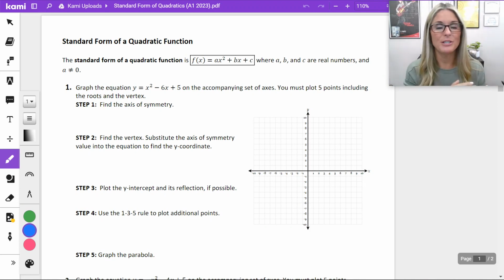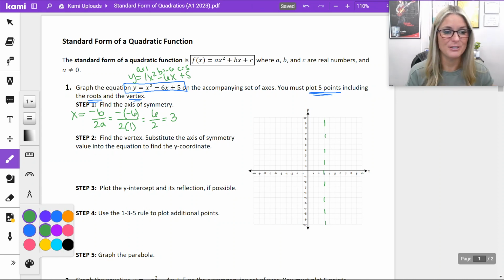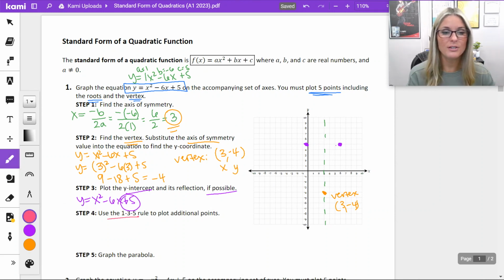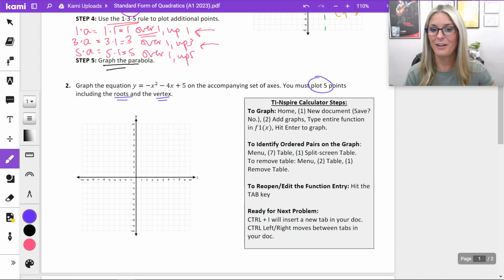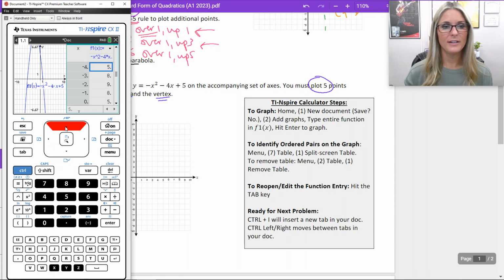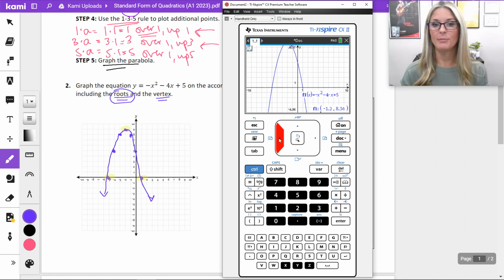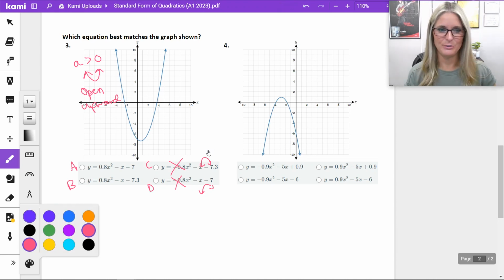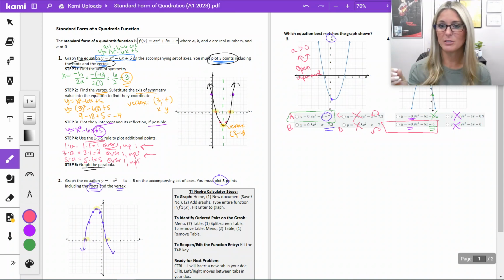Standard Form of a Quadratic Function A1